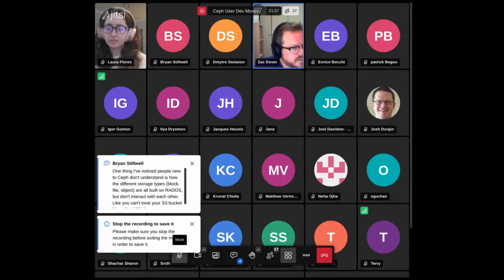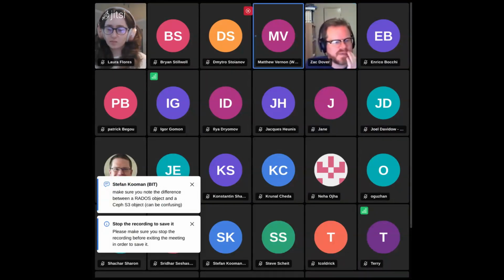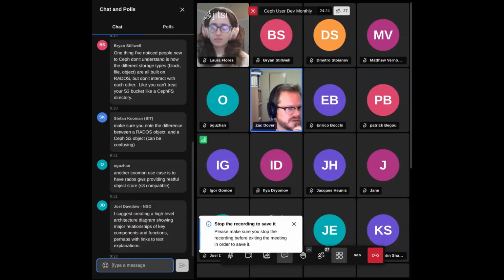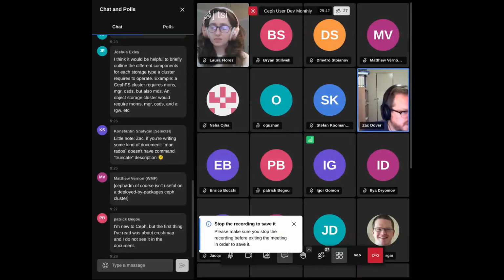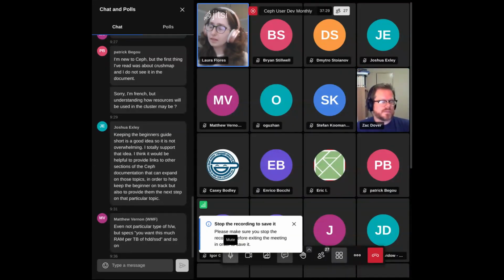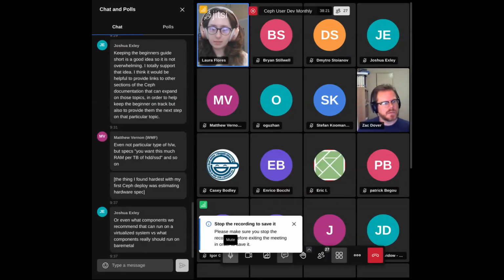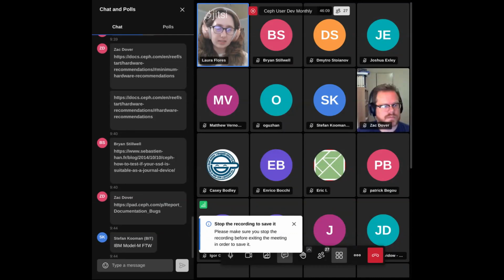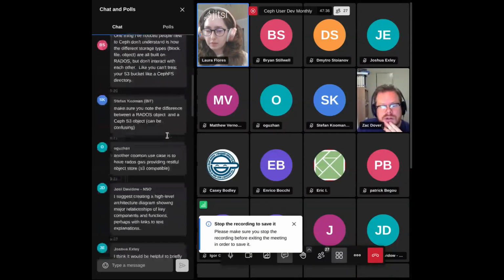Ceph User + Dev Monthly 2023-11-16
Join us every third Thursday at 14:00 UTC for the Ceph User +  Dev meeting: